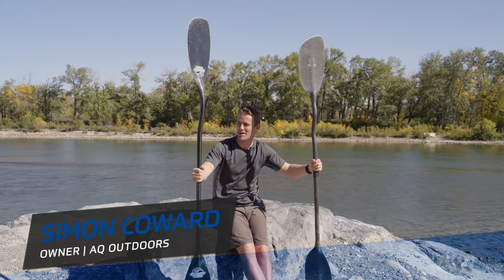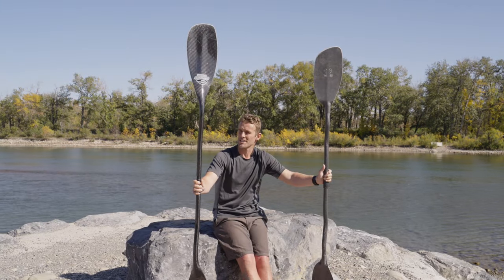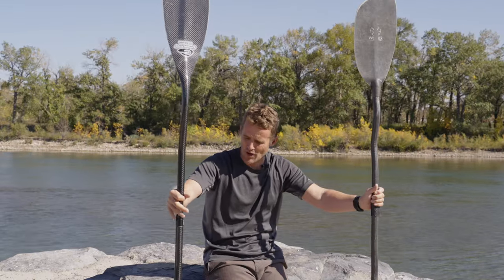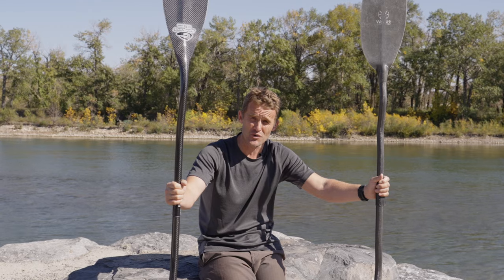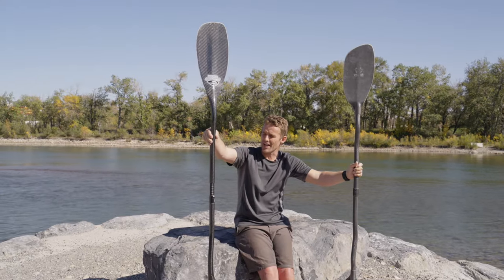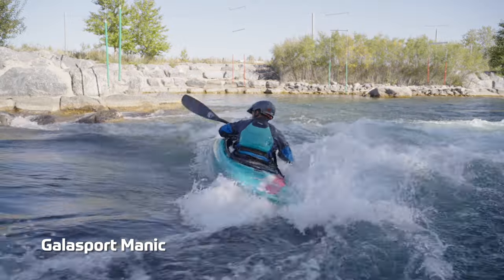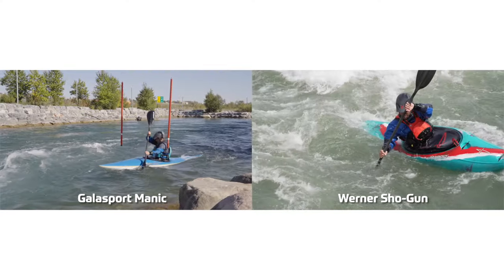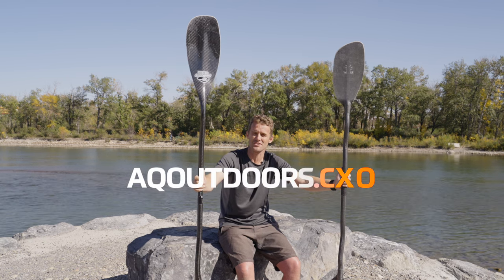Galasport Manic vs Werner Sho-Gun | Whitewater Paddle Comparison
In this video, Simon Coward from AQ Outdoors compares the Galasport Manic bent shaft paddle with the Werner Sho-Gun bent shaft paddle.

0:03 Intro
0:23 Main difference
0:45 Performance
1:04 Pricing
1:35 Summary